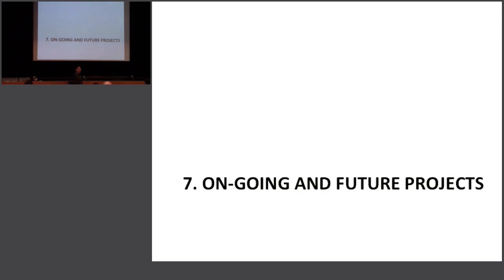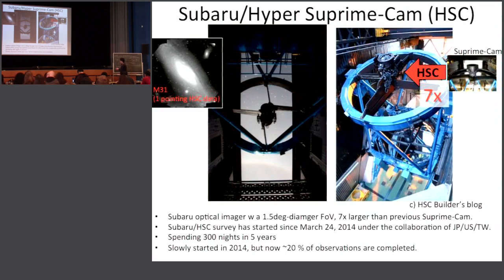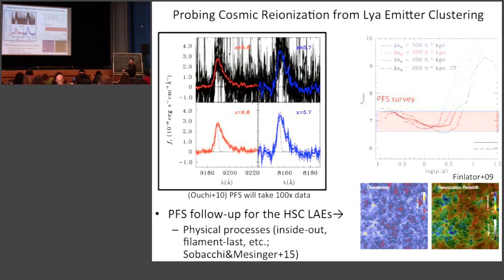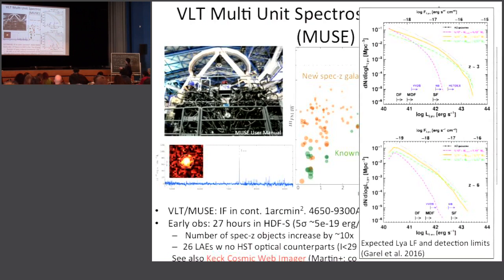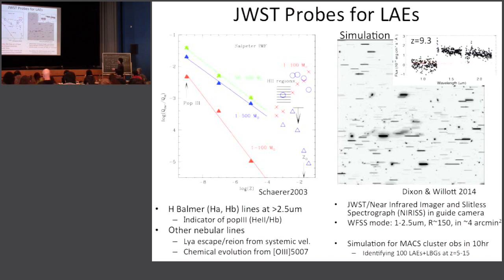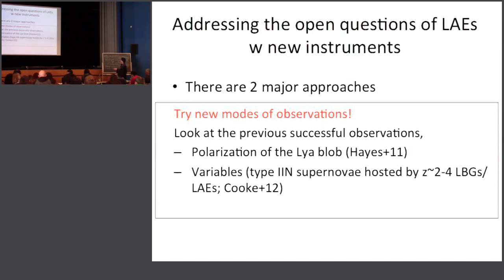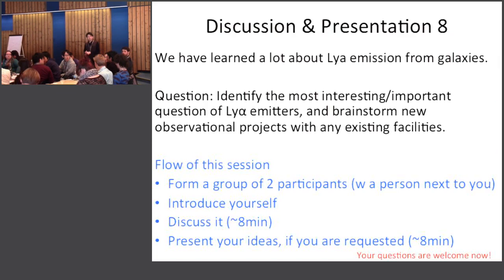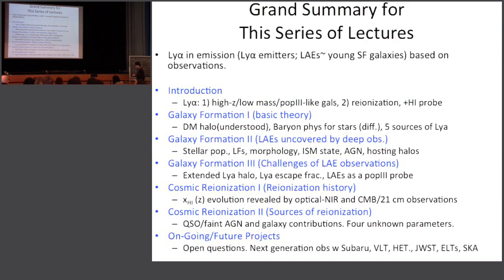Saas-Fee Course 2016 Lyman-alpha as an astrophysical and cosmological tool - MO8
Cosmological uses of the Lyman-alpha line in emission: On Going Future Projects and Summary
Prof. Masami Ouchi (University of Tokyo)